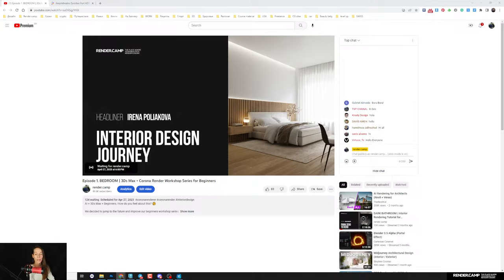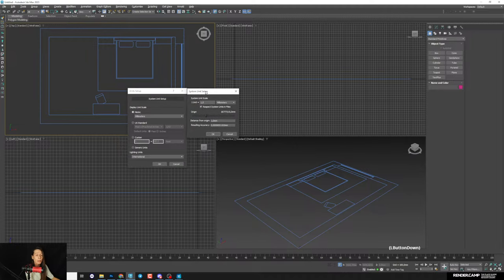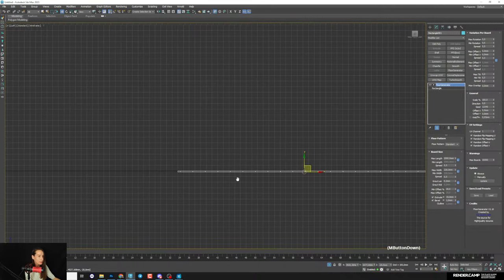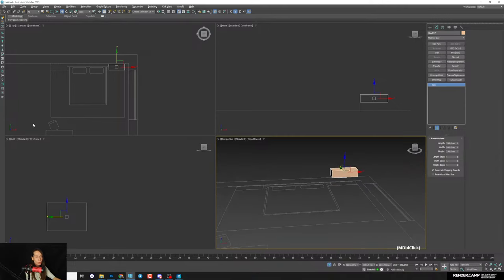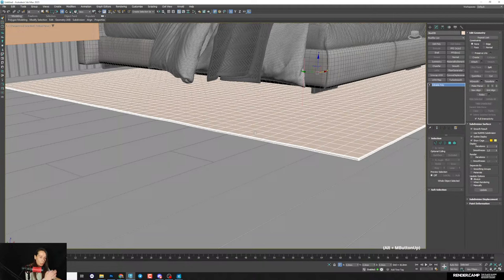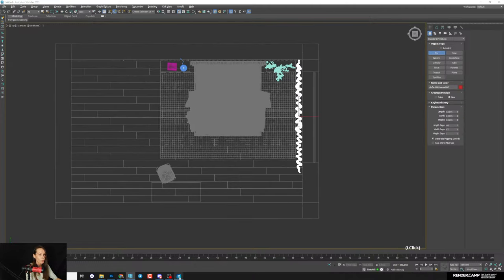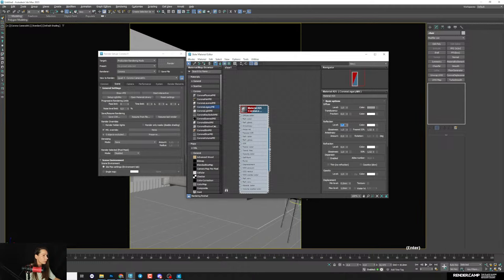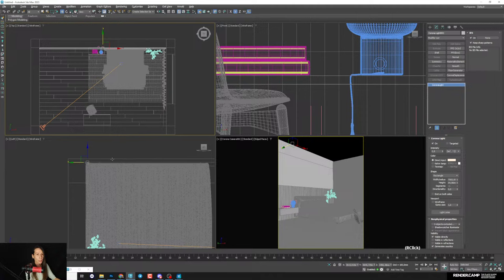Episode 1. BEDROOM | 3Ds Max + Corona Render Workshop Series for Beginners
AI + 3Ds Max + Beginners. How do you feel about this? 🤔

We decided to jump to the future and improve our beginners workshop series.

For the next 5 workshops, we will work on the whole interior - bedroom, living room, bathroom, and other rooms.

We'll show a complete pipeline of working on a real project, from finding references using AI to the final renders.

So it will be a series, where each episode consistently reveals the entire process of creating stunning realistic interior visualizations.

A star of the first series is the bedroom ⭐️

Headliner: Irena Poliakova.